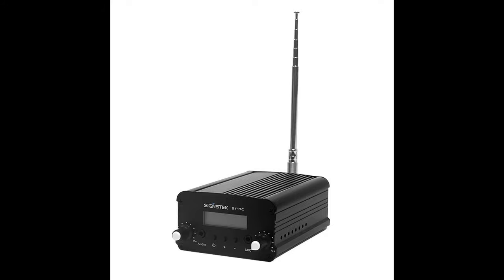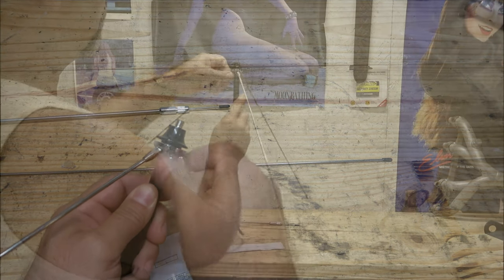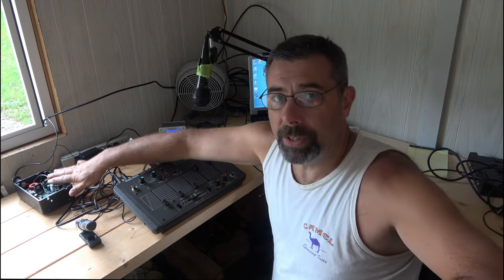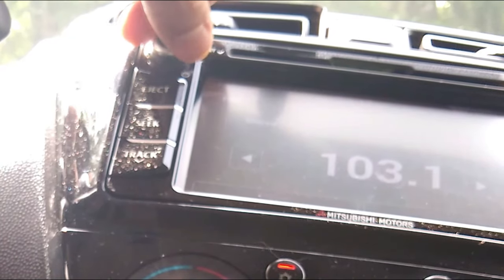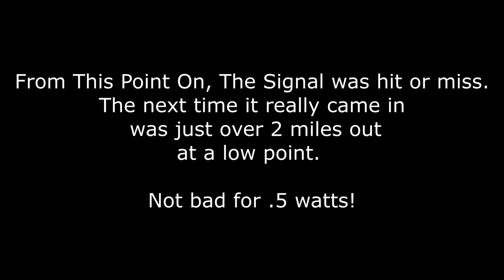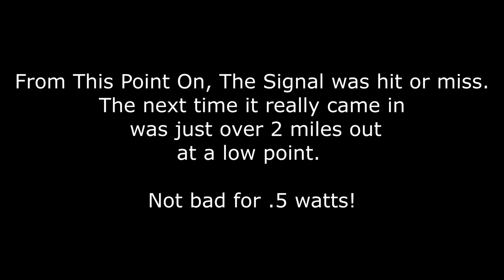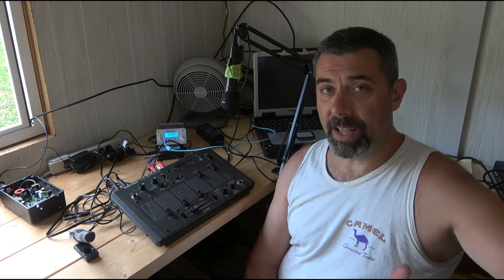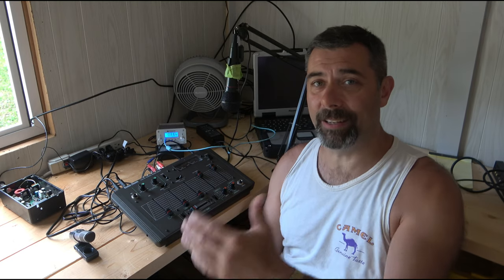FM Transmitter Antenna. Assembly, Install and Range Test. Just how far can this thing go?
A lot of people have contacted me over the past year asking just how far these tiny FM radio transmitters can go. Curiosity finally got the better of me, so I decided to test out this 1/4 wave outdoor antenna before passing it along to a person in the community that want's to start his own station.  The results were kind of a surprise. With 5 times the output power of my part 15 AM transmitter, I figured this thing would travel at least an extra mile over the AM setup. Instead, the AM transmitter meets or beats the FM setup at it's lowest setting.
   From what I've been told, at full power (But not likely legal a that power level) these will do a solid 5 to 6 miles in the flat parts of the world.

    If your interested in Part 15 Radio Stations, Community radio stations, or "Pirate Radio" in general, check out my other videos on this ultra important option in an ever changing world.

Visit My Old School BBS/ Website Site Here On The Web At:
themidnightcafe.ddns.net